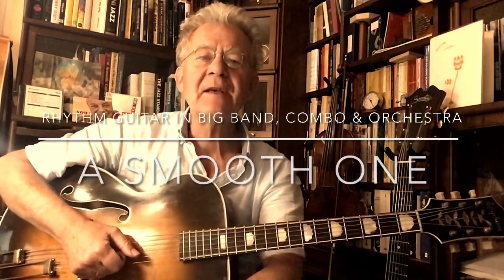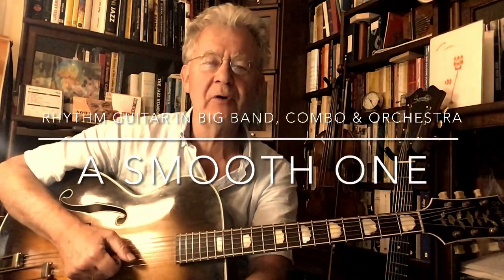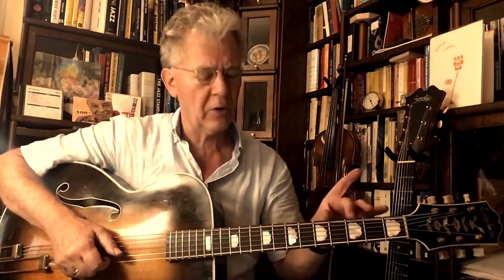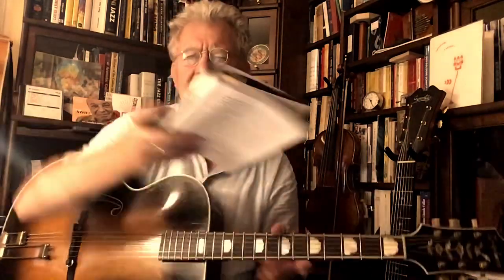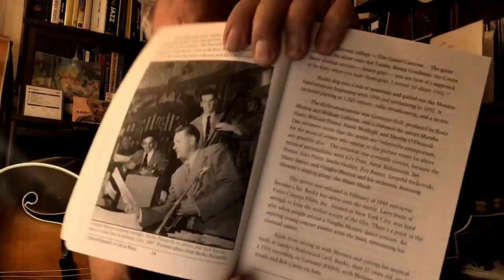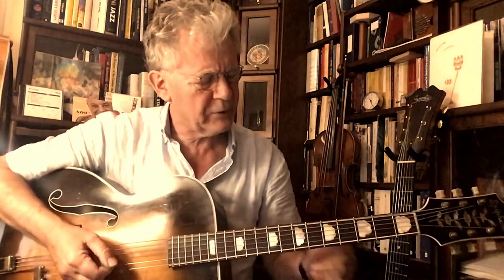A Smooth One - Rhythm Guitar in Big Band, Combo & Orchestra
Three days after Charlie Christians birthday I‘m posting this tune written by him and played by Benny Goodman‘s small group. As there are different versions and takes I play three different A-parts also to show the various possibilities and chords on the fretboard. As always you can get a free pdf when sending an email to me

I play my old Epiphone De Luxe, Bucky’s first professional guitar and pictured in his autobiography.

Have fun and keep swingin‘

Uli